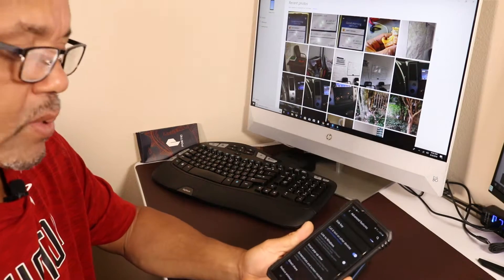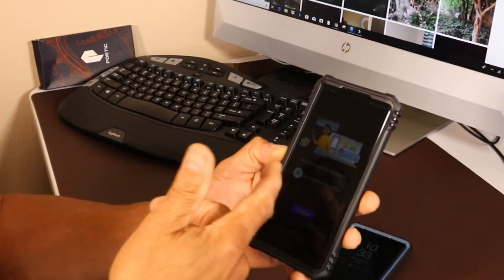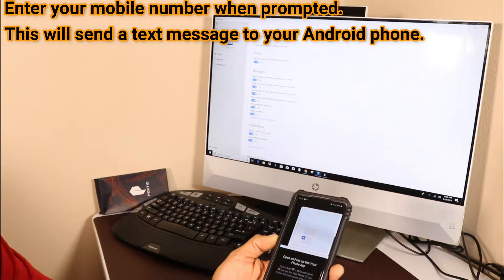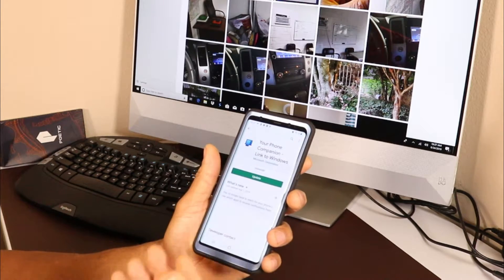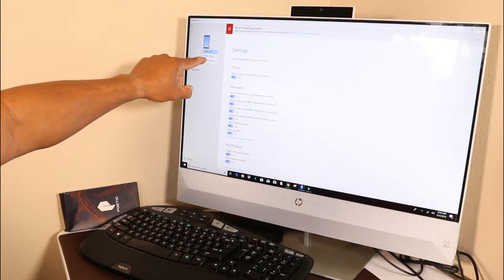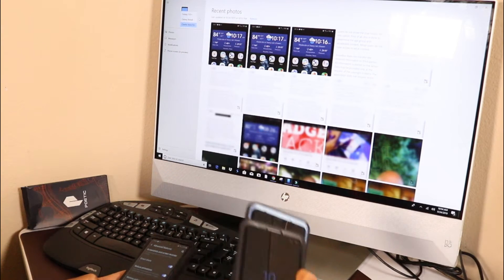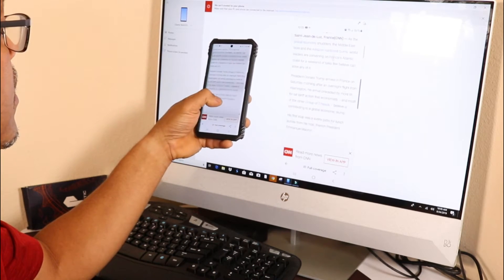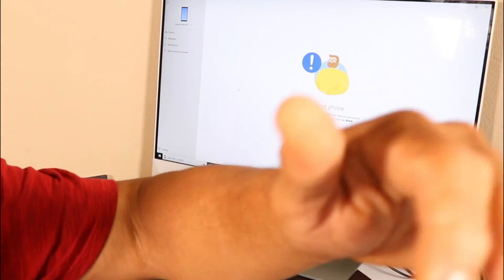How To Connect Note 10 Windows PC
Phone Screen Mirroring With Your Phone on Windows 10
Link To Windows On All Samsung Devices
Connect Your Phone to Your PC
 Manage All Notifications and Reply Instantly Your Phone App
Galaxy Note 10 Feature To Older Samsung Phones